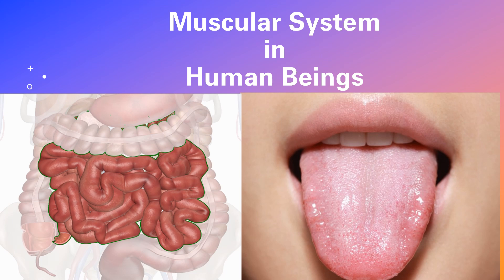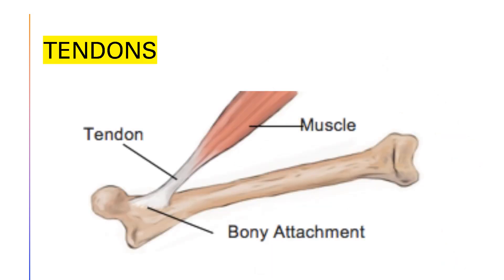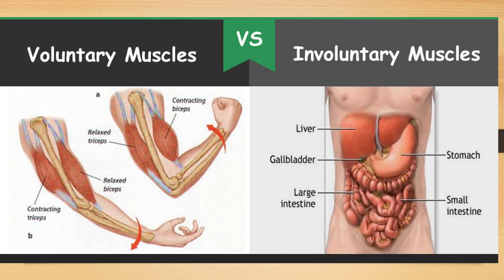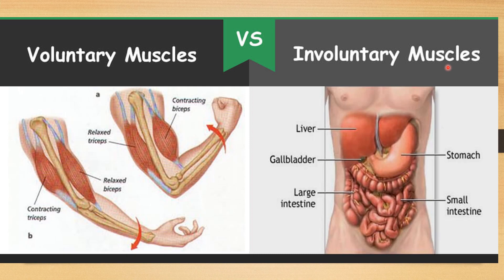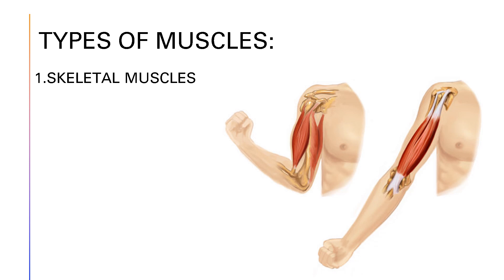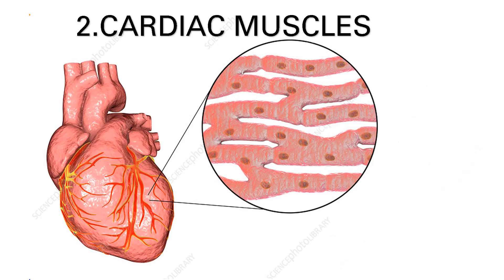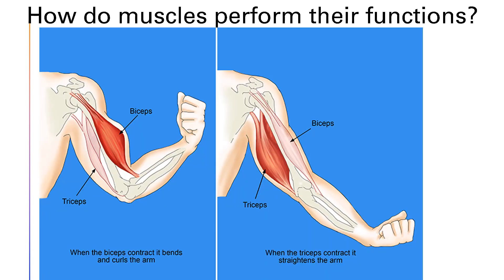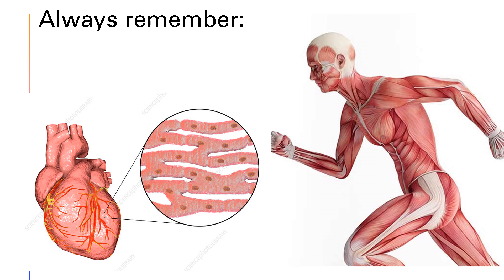Muscular System STD 7 Science L.no.12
Lets learn :
what are muscles
How are muscles attached to bones
Voluntary & involuntary muscles
Types of muscle :skeletal , cardiac & Smooth
how do muscles help in movement.